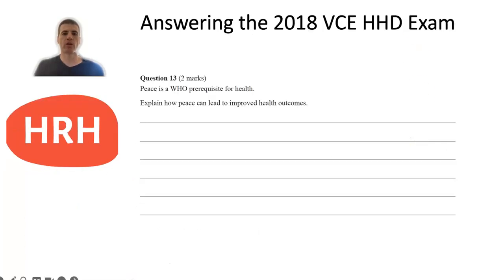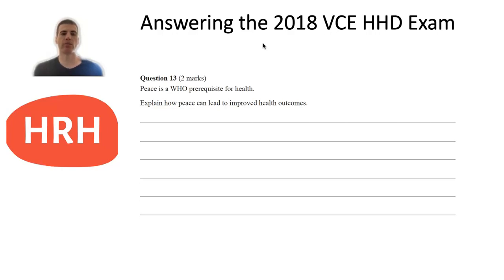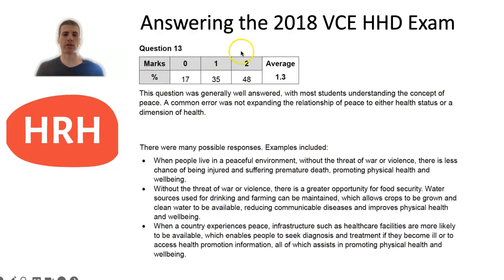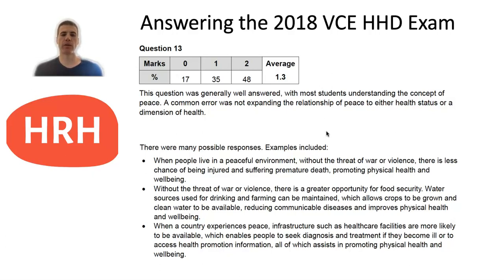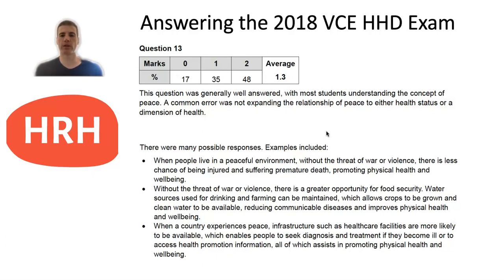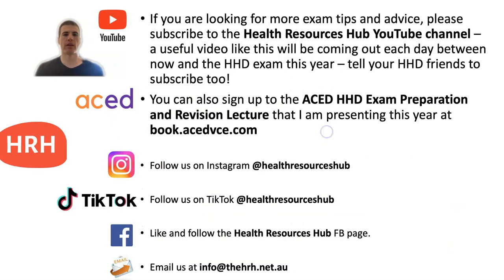Answering the 2018 VCE Health and Human Development Exam – Q13.